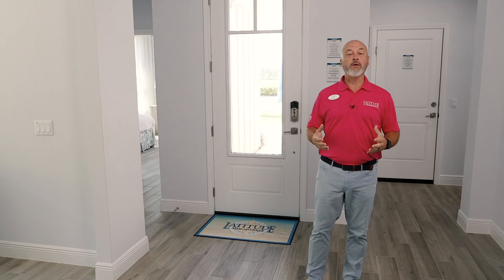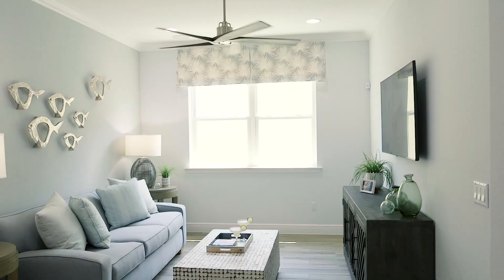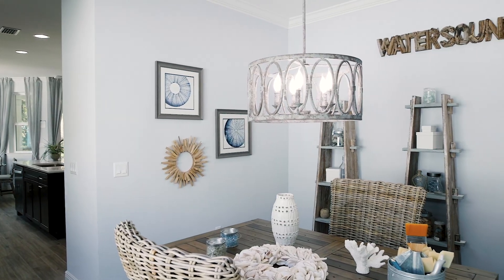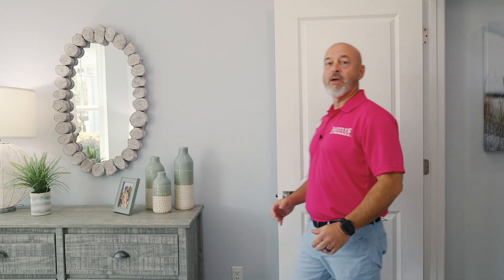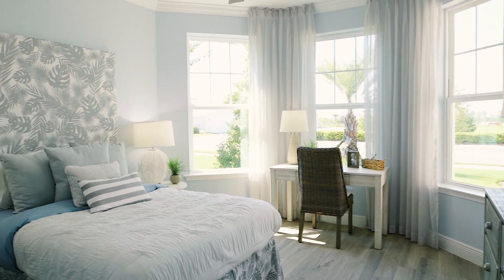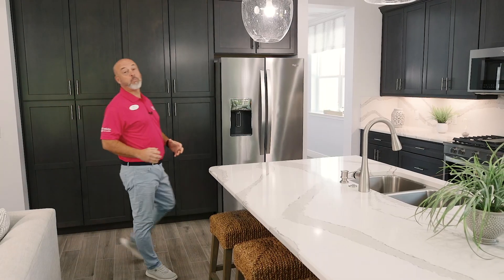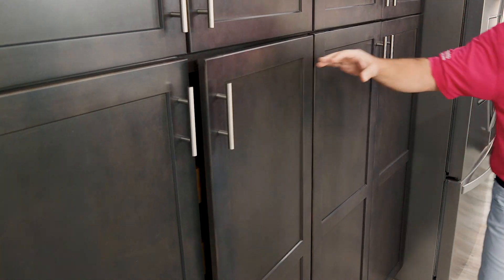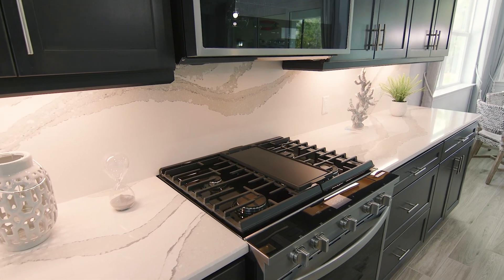A Must-See Look Inside the Parrot at Latitude Margaritaville Watersound!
Soaring ceilings? Check. Beautiful natural light? Check. The Parrot home at Latitude Margaritaville Watersound is so much more than a place on a map. It’s where you’ll laugh, make memories, and enjoy life. Oh, and wait till you see the pantry space in the kitchen!

Want to call the Parrot your new home in paradise?